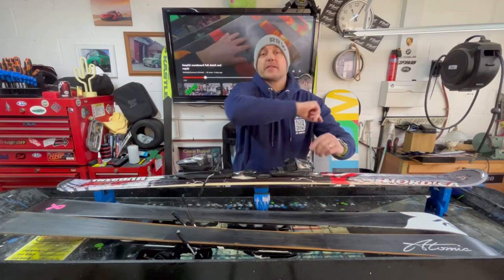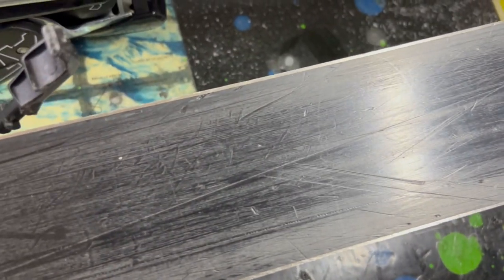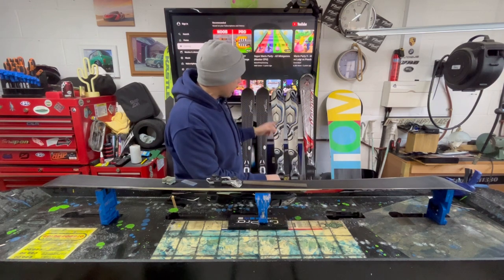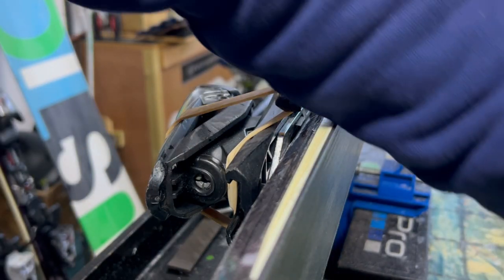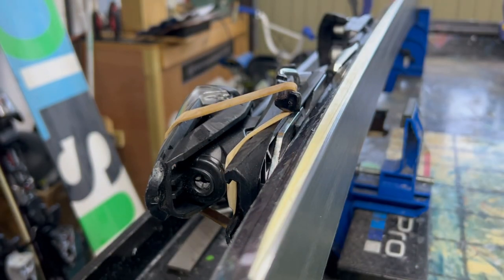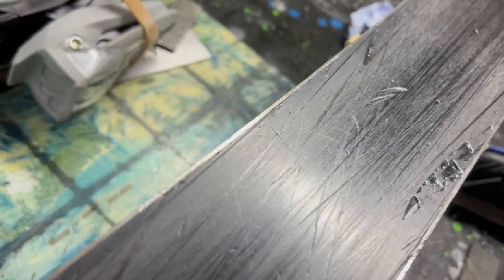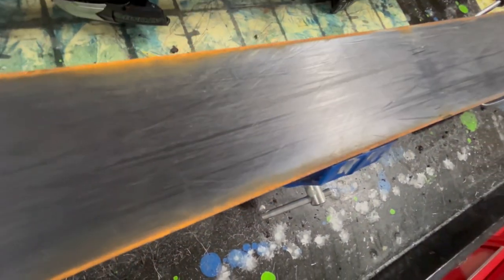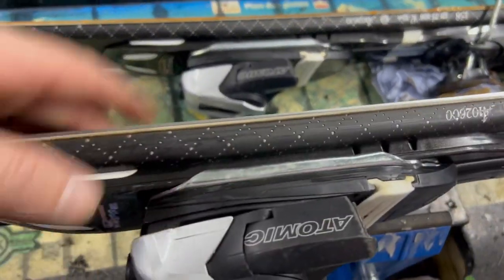How i restored these very rusty ski rails with before and after￼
In this video I am edging 3 set of skis, they are all at different states of condition, one pair has been left out in the rain so why not watch on how i pulled these back from awful to super sharp. I had to do a bit ￼of PTEX on one ski as it’s was bad. This way when the owner waxes these skis it will be easier for him to scrape off the excess wax .

I am so happy on how sharp these have come up.

Why not become a Member and join the team for £2.99 per month.